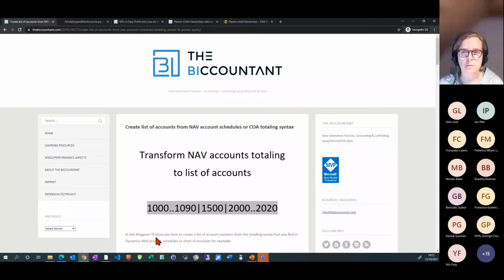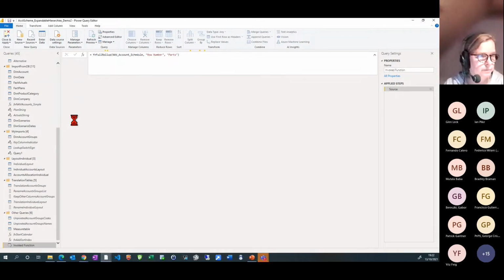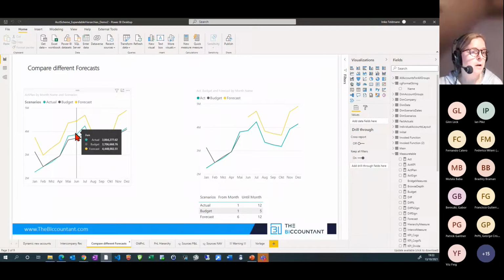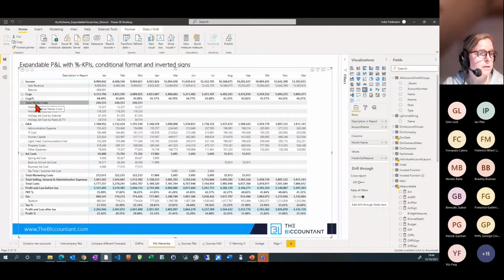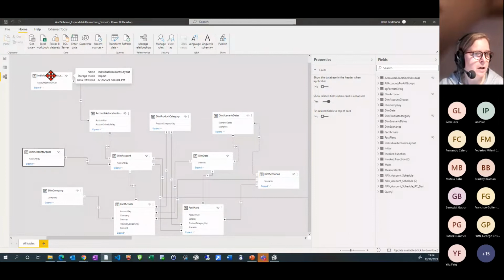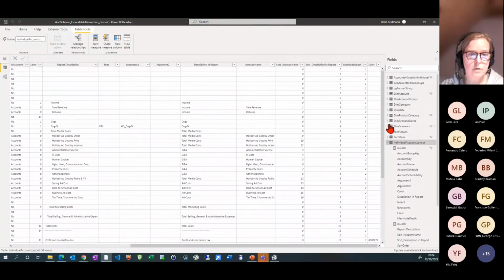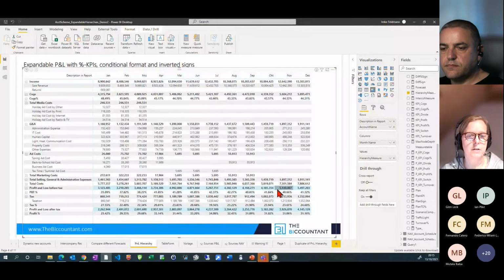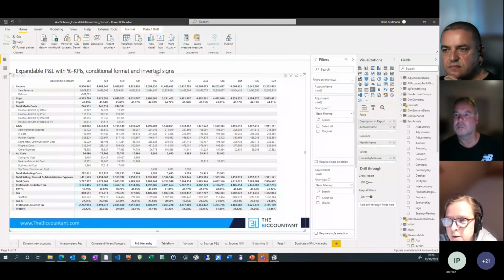Tips and Tricks for Financial Reporting with Power BI - Imke Feldmann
SESSION DESCRIPTION:
Recorded by Newcastle Power BI User Group on 13/10/2021

Financial reporting in Power BI has particular challenges and in this session I will show how to overcome some of them.

Efficiently manage your accounts allocation, handle ragged hierarchies and include KPIs in your visuals.

Speaker Bio:
Imke Feldmann helps clients improve their processes by leveraging Microsoft’s Power Platform. She is also very active in the community by sharing her knowledge through her blog, in forums, and as a speaker.

After working in various finance positions for over 15 years, she fell in love with Power Pivot and Power Query as soon as they came out. Since then, she has been developing techniques to solve business problems with the new power tools.

Her favourite tool is Power Query and you’ll find lots of tips and tricks around it on her blog